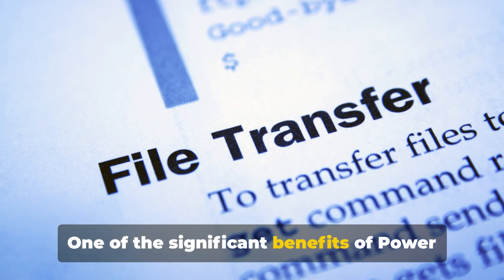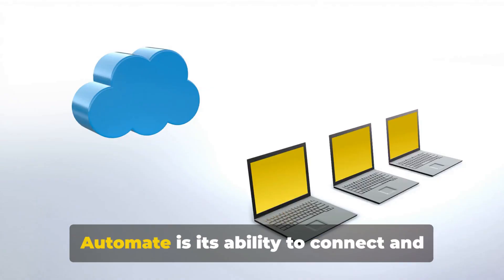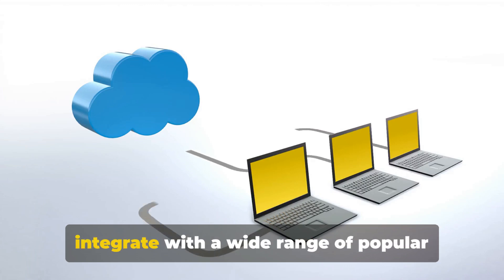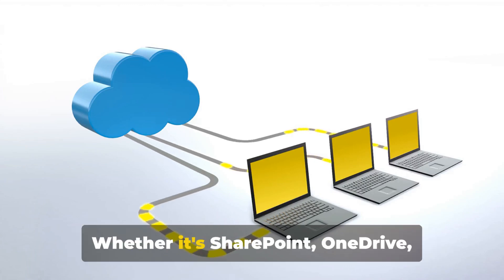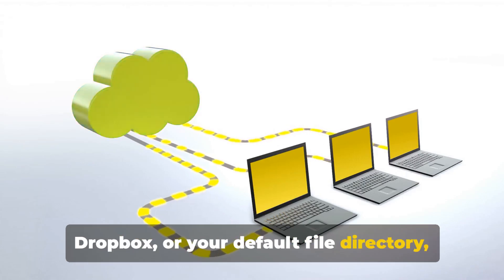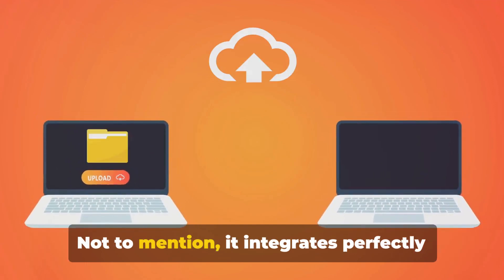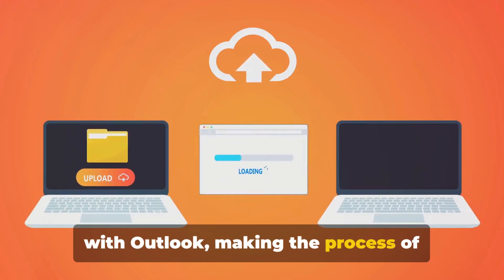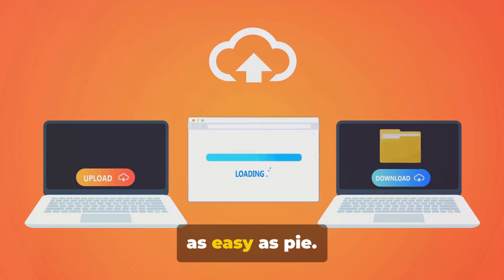Power Automate: The Ultimate Way To Transfer & Sync Files Without Effort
Join us as we delve into the world of seamless file transfers from directory to Outlook, simplifying your workflow and unlocking the full potential of automation. Whether you're a seasoned professional or just starting out, our in-depth videos/tutorials and insights will empower you to streamline your processes and boost productivity.